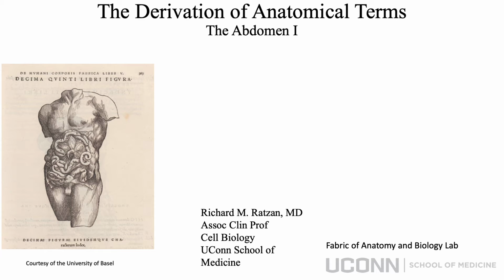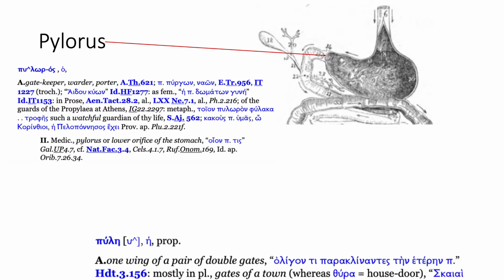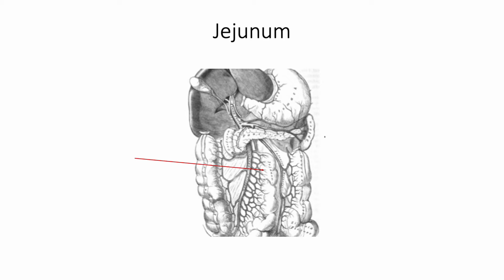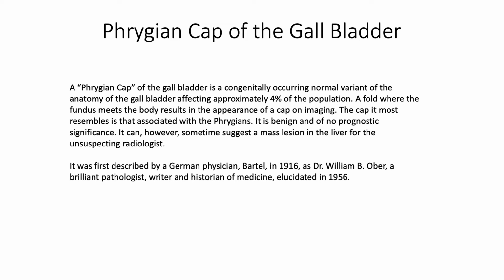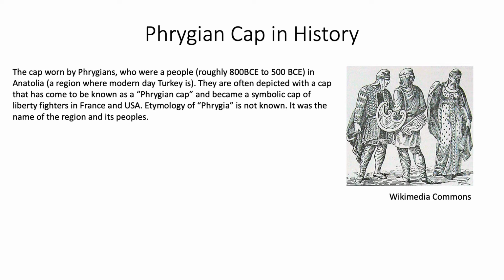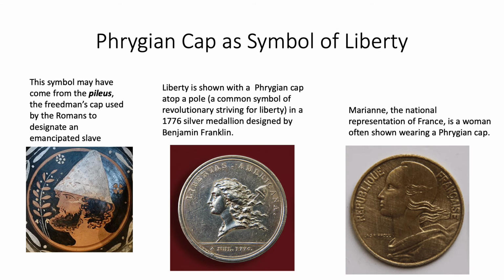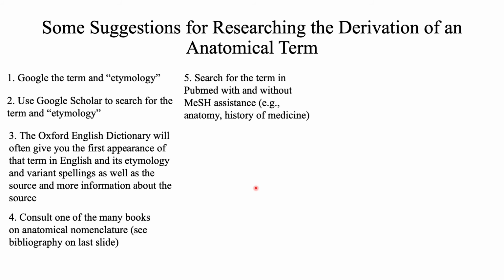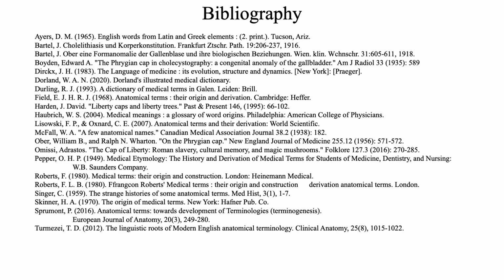Derivation of Anatomical Terms: Abdomen I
A fascinating 15 minute look at the origins of the terms for pylorus, duodenum, jejunum and the Phyrgian cap of the gall bladder and their associations with gatekeepers, what I call the "foot of the intestine", the hungry jejunum and worldwide symbols of liberty!